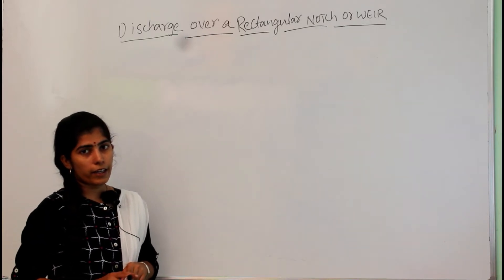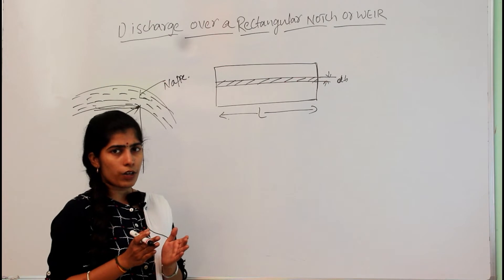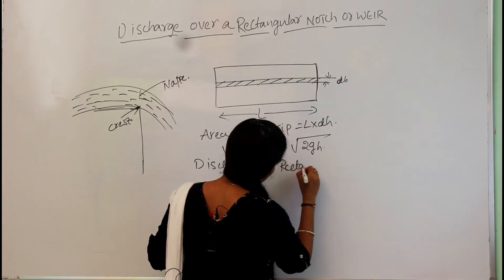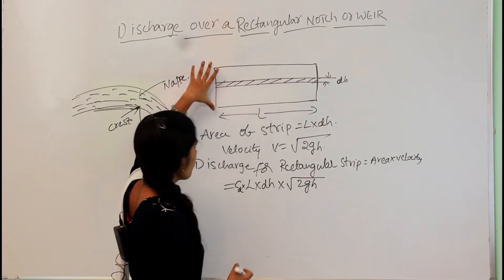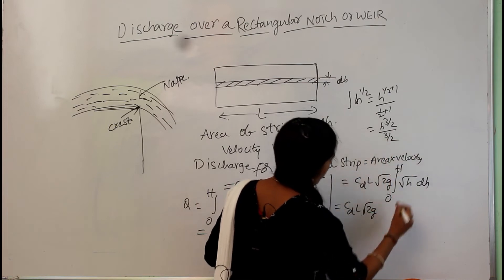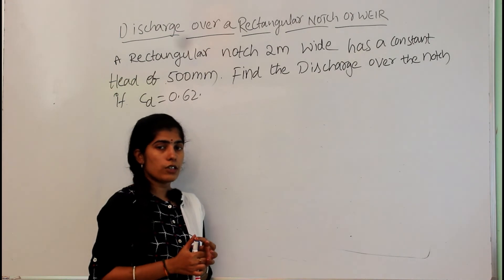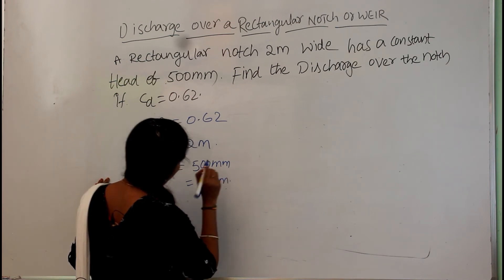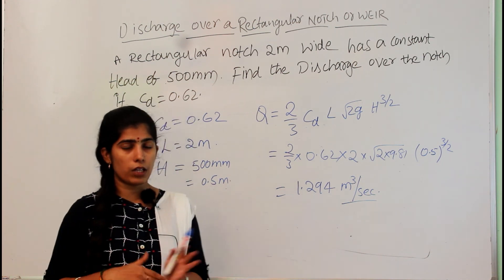DISCHARGE OVER A RECTANGULAR NOTCH OR WEIR